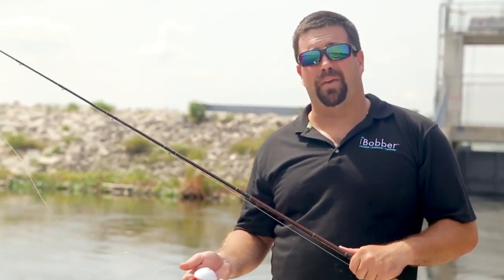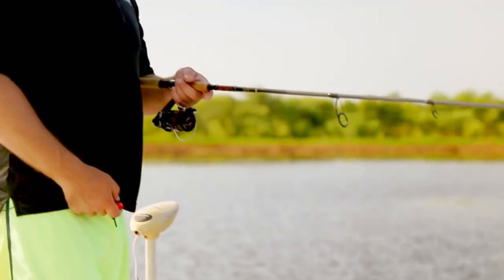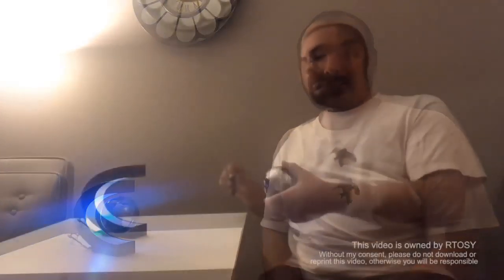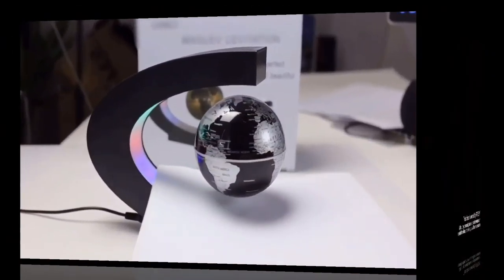5 Cool Gadgets On the Internet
Links____________
1. Plasma Ball

2. Magnetic Levitation Floating Globe

3. Wearable BLUETOOTH Panic Button Safety Device

4. ReelSonar Wireless Bluetooth Smart Fish Finder

5. BlissLights Sky Lite - LED Laser Star Projector

We make these videos to educate others in a motivational/inspirational form.